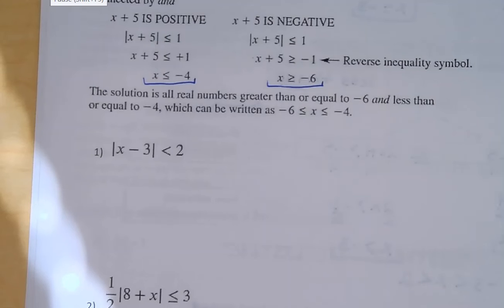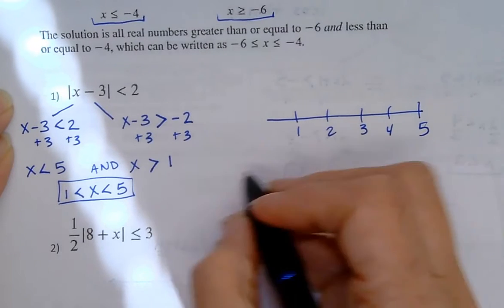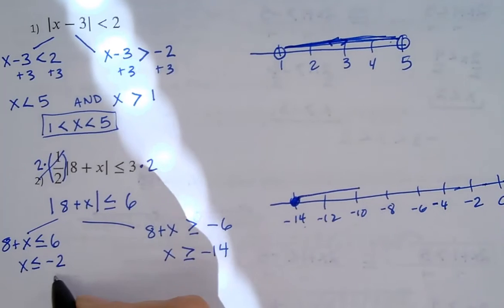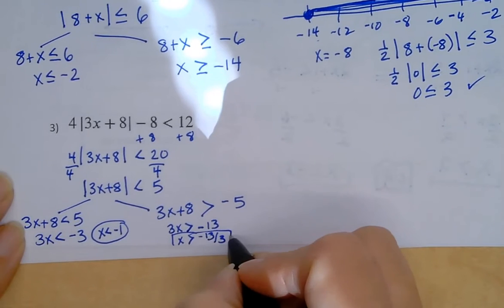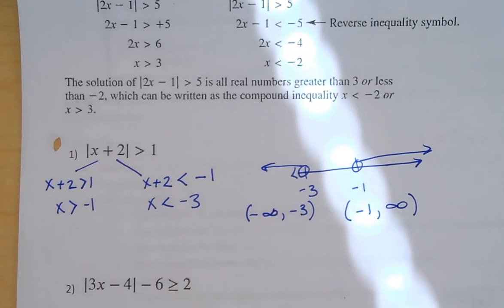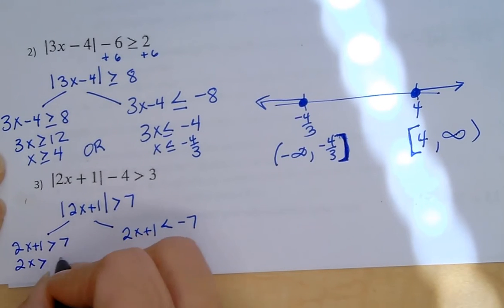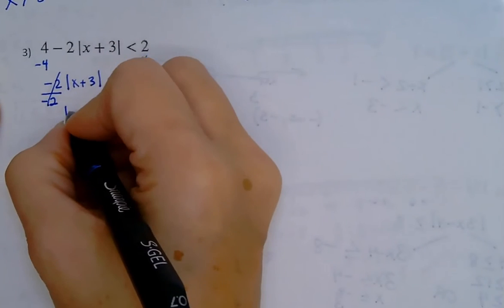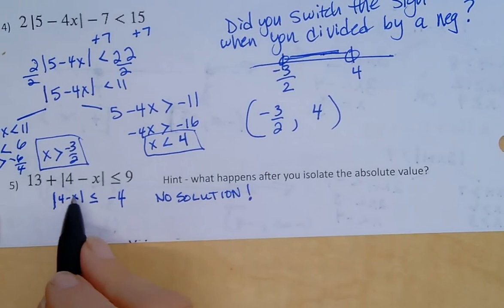U2D8 notes video part 3